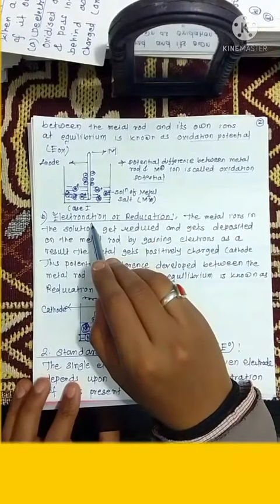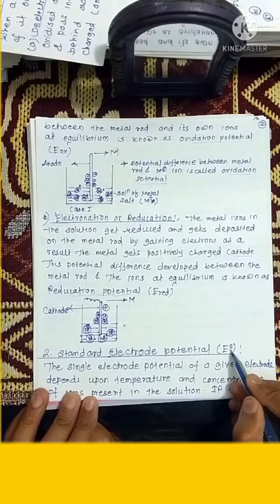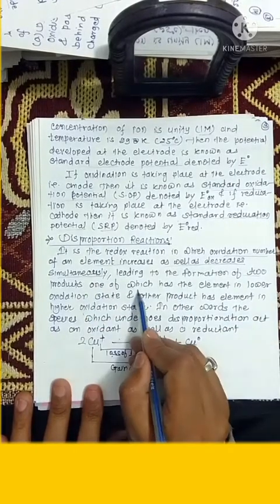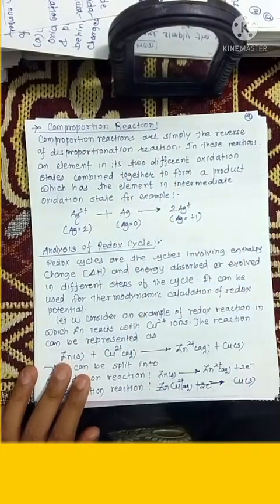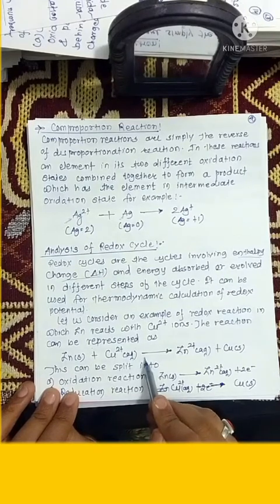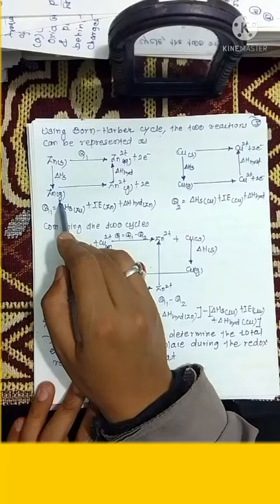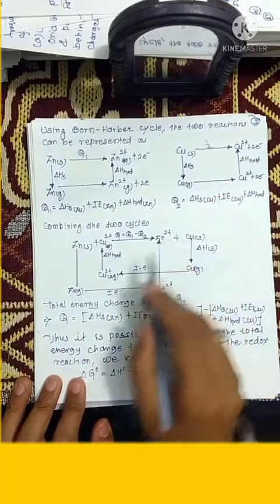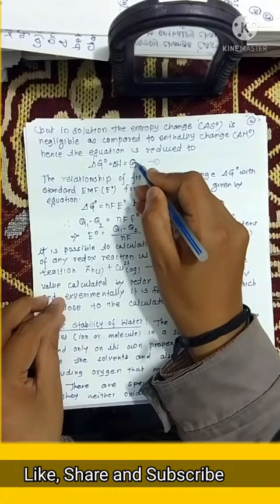OXIDATION AND REDUCTION PART 1